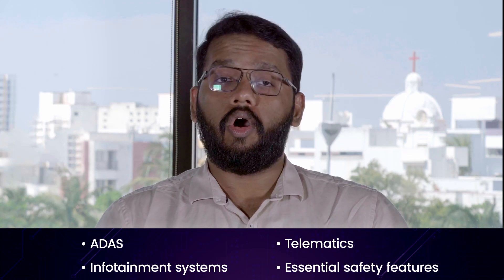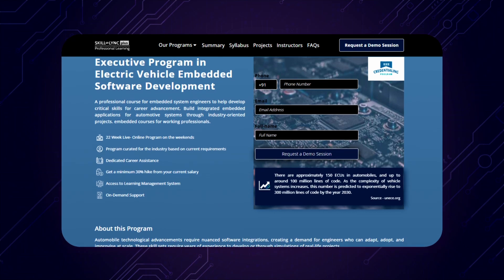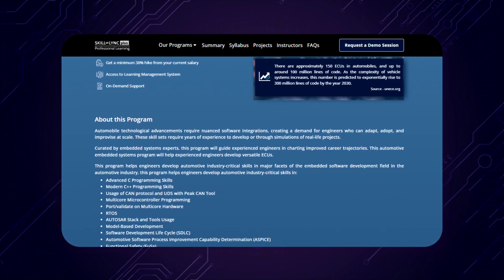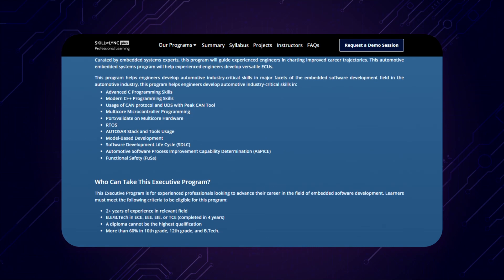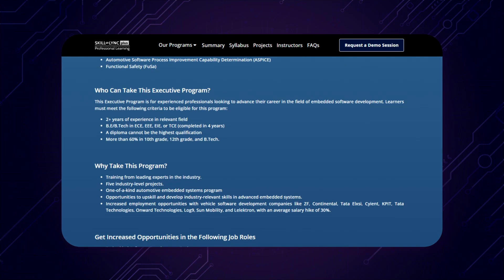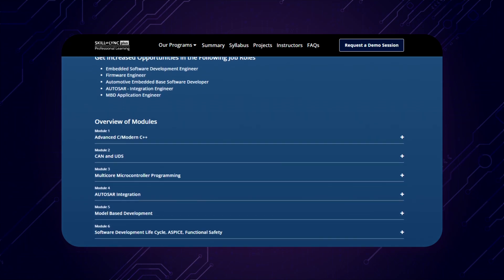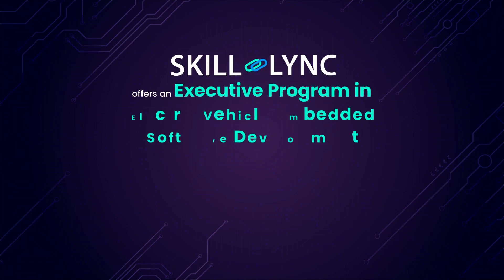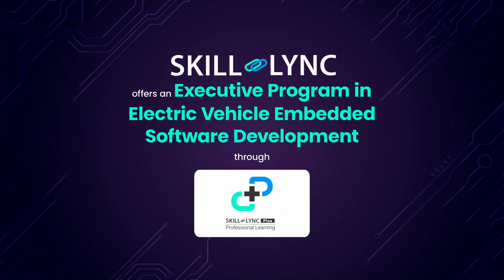Take the Leap! | Executive Program in EV Embedded Software Development | Skill-Lync Plus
Presenting an Executive Program in Electric Vehicle Embedded Software Development. Get trained, build a portfolio, and become the next-gen Embedded Engineer that EV Manufacturers are looking for.
What Makes It The Perfect Program For You?
22 Week Live-Online Program on the weekends
Program curated to meet your career advancement goals as per industry demands
Training from Industry-Experts
Weekend classes
Access to Five Comprehensive Hands-On Industry Projects
Dedicated Career Assistance
Access to Learning Management System
On-Demand Support
Upon completing the program, the expertise and skillset will make you eligible for a minimum 30% hike in your salary.